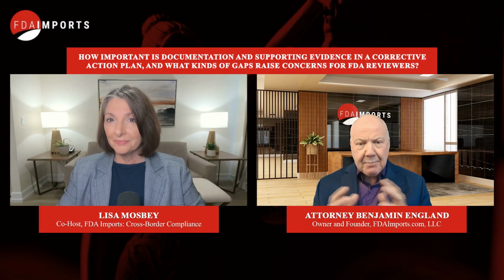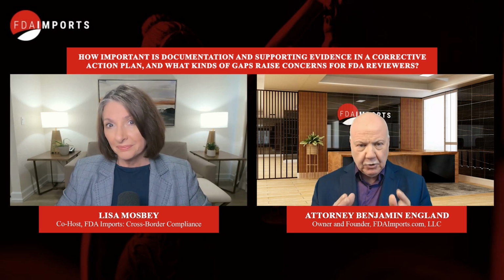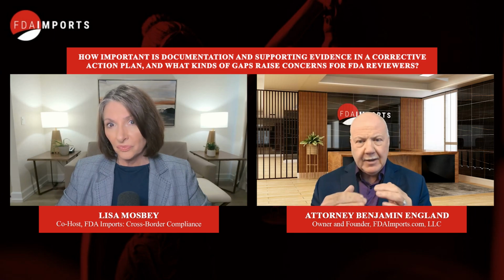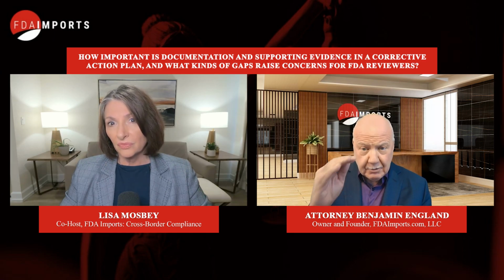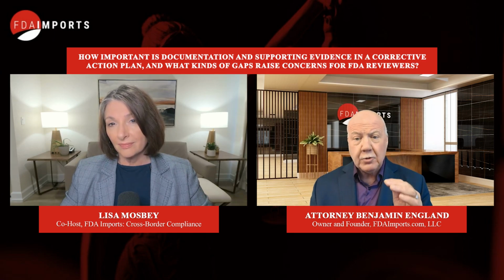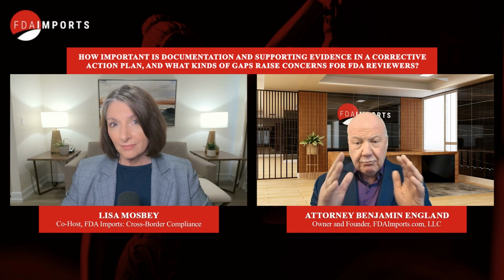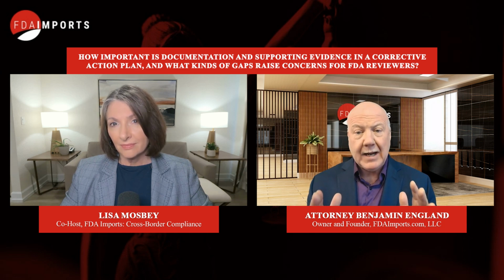FDA Corrective Action Plans: Why Most CAPAs Fail and What Actually Works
Episode Summary:
Benjamin England delves into the intricate world of FDA corrective action plans, shedding light on why many plans fail to meet FDA standards despite companies' efforts. From understanding the root cause to the importance of documentation, Ben provides invaluable insights into creating effective action plans that satisfy FDA requirements.

Key Timestamps:
00:00 – Introduction to FDA Imports & Corrective Action Plans
01:20 – What is a CAPA & When FDA Requires It
03:10 – Import Alerts, Root Cause Analysis & CAPA Process
05:00 – Why CAPAs Fail: Root Cause Challenges
06:40 – Investigations & Common Mistakes in CAPAs
08:20 – Importance of Documentation & Evidence
10:00 – Implementation Records & Proving Compliance
11:40 – Systemic Fix vs Temporary Fix
13:10 – Supplier Risks & Real-World Examples
14:40 – Timing of CAPA & Impact on Import Status
16:00 – Ongoing Imports & Strategic Timing Considerations
17:00 – FSVP, Verification & FDA Expectations

About the Show:
*FDA Imports* is your go-to resource for navigating the complex world of FDA compliance in international trade. Join us as we unravel the nuances of FDA regulations, offering expert guidance to ensure your company stays in line with FDA requirements.